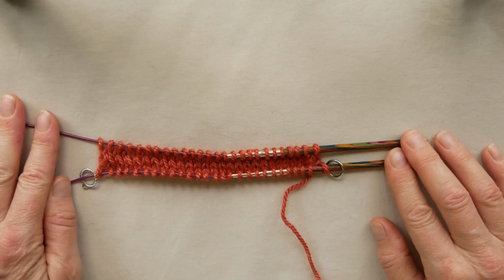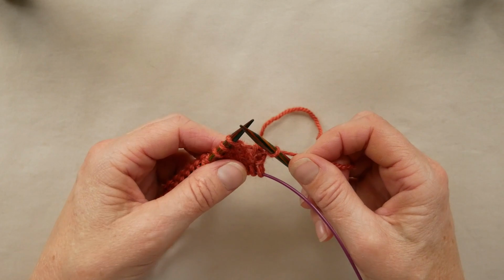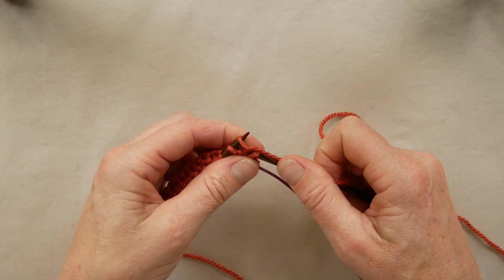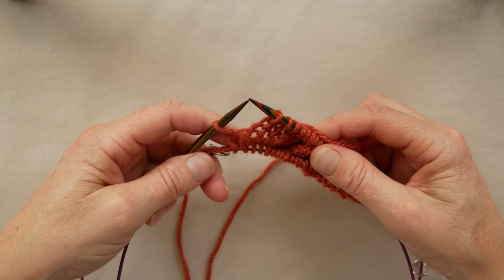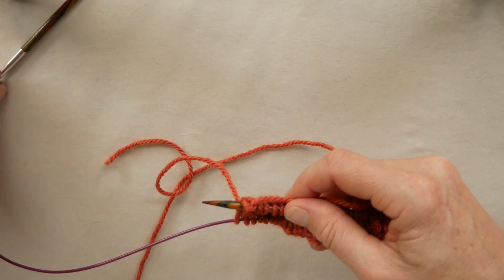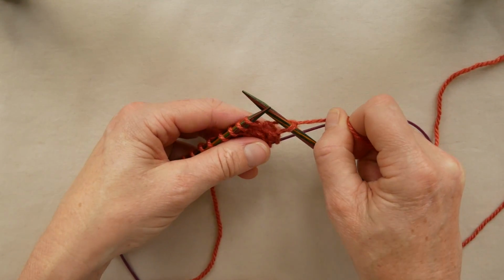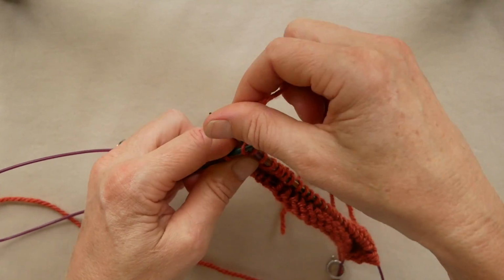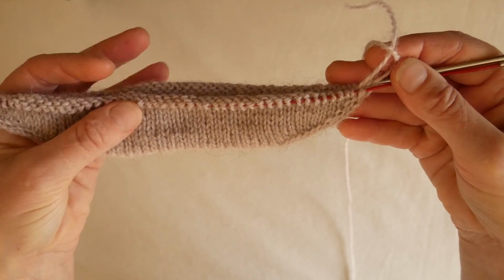(3) Take Heart Hottie Cover - Left and Right Leaning Increases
This video is about Take Heart Hottie Cover - Left and Right Leaning Increases